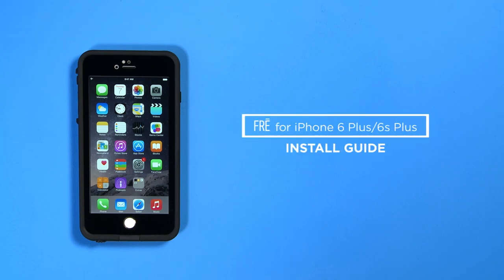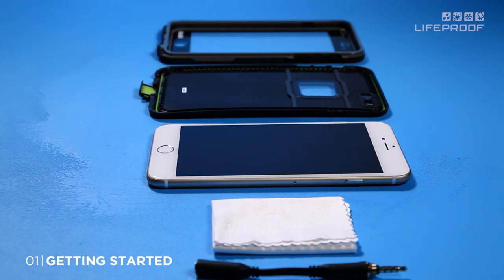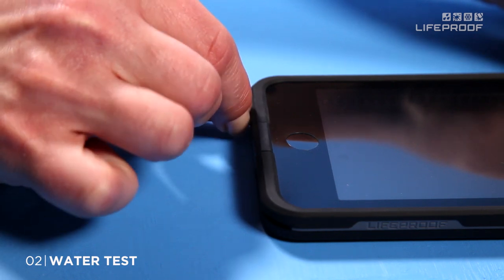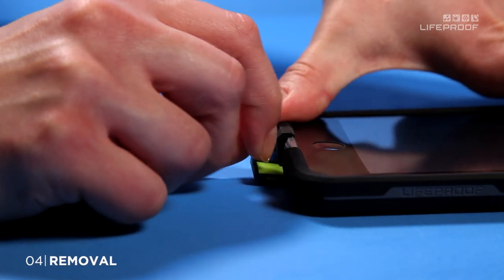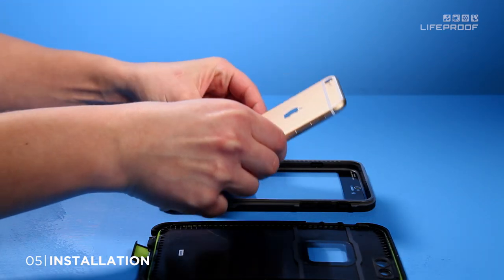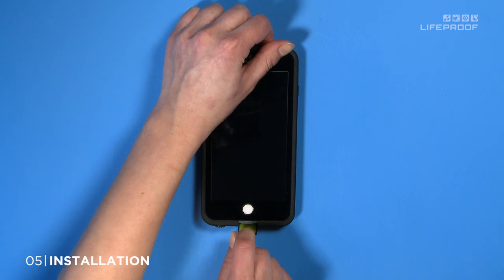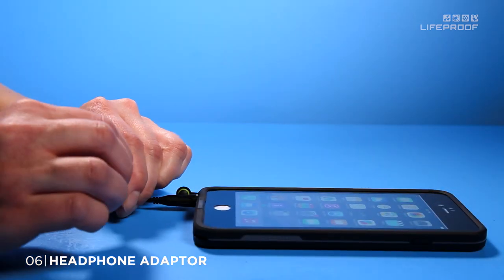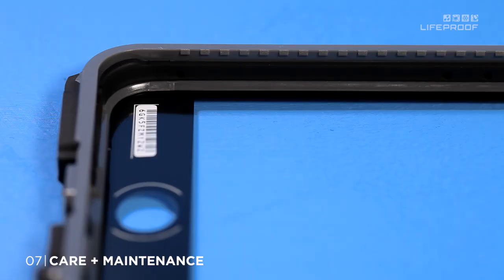Install Guide for the LifeProof FRĒ for iPhone 6 Plus/6s Plus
Watch our quick video on how to best install, clean and maintain your new LifeProof FRĒ for iPhone 6 Plus/6s Plus.